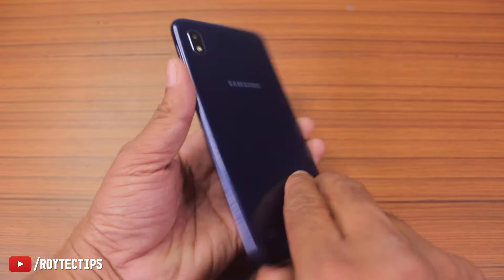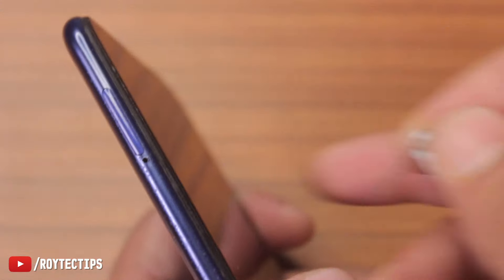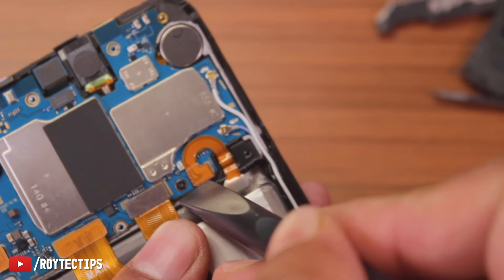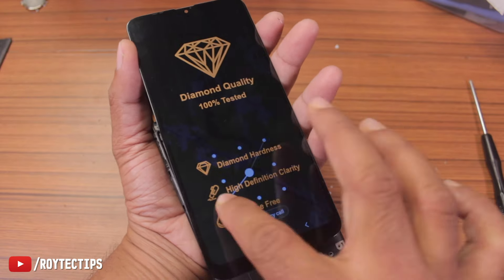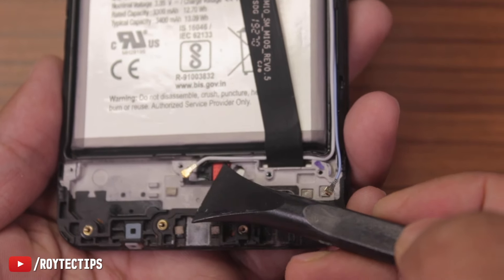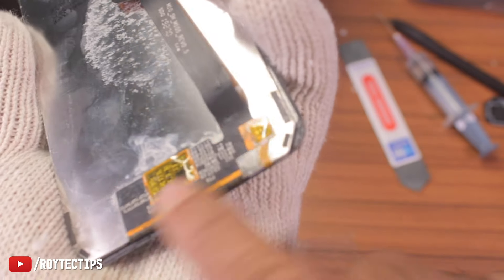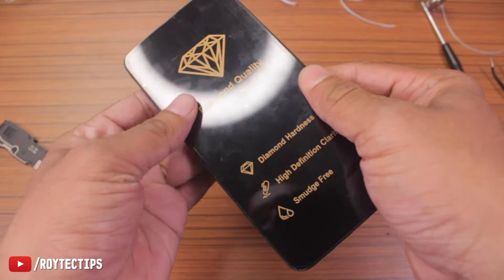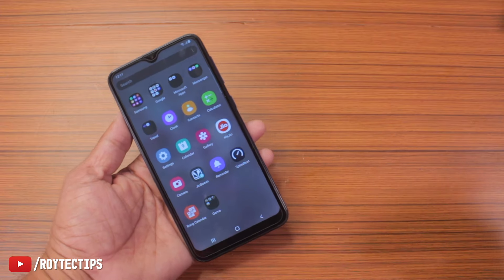How to Fix Water Damaged Smart Phone Samsung a10 - No Display.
Guys in this video I will share with you how I fix a Samsung a10 android smartphone that was water damaged.